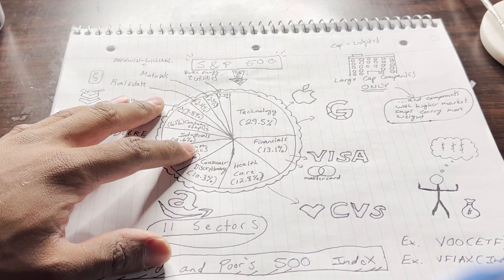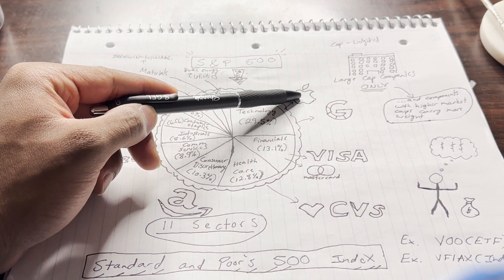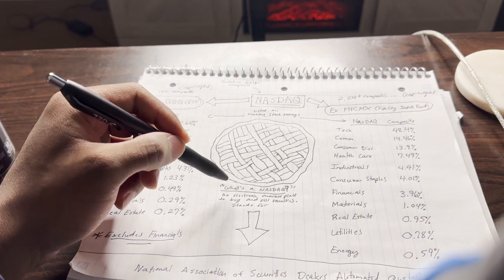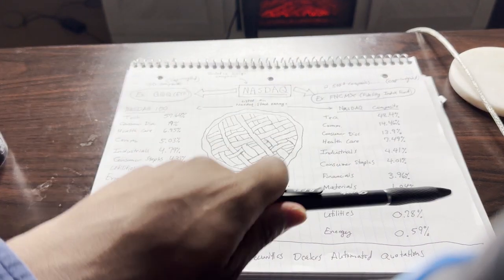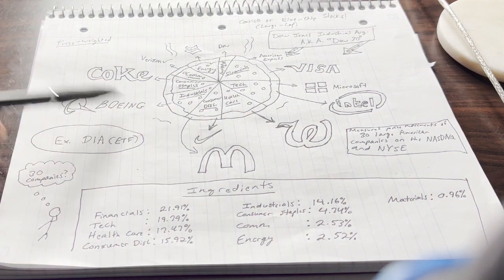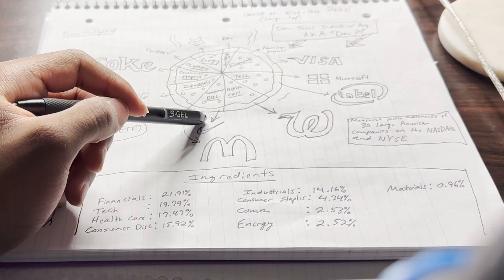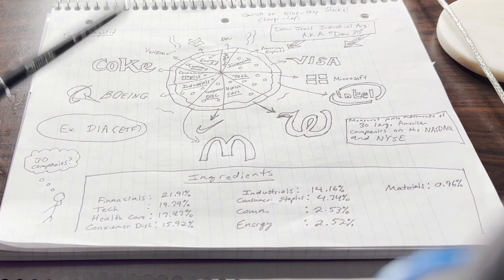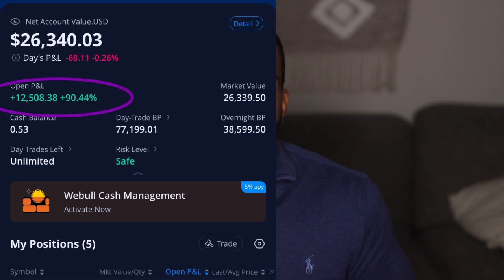What are Stock Market Indexes? (S&P500, NASDAQ and Dow Jones Explained) 🤓☝🏾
If you're new to investing and have been wondering "what are the stock market indexes?" this video is just for you. I will be breaking down the s&p500, NASDAQ, and the Dow Jones Industrial Average.

🔵 For Free Weekly Money Tips, Click Below!

The Wealth Journey (My Book):